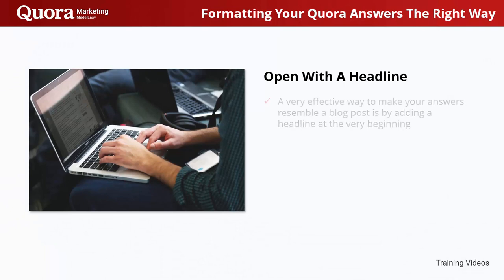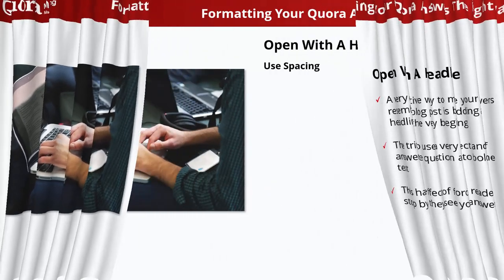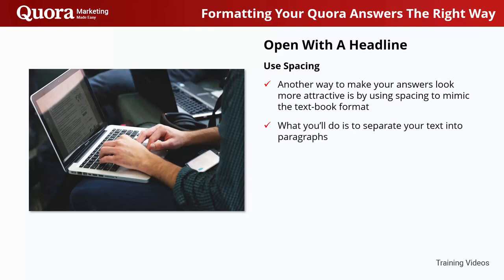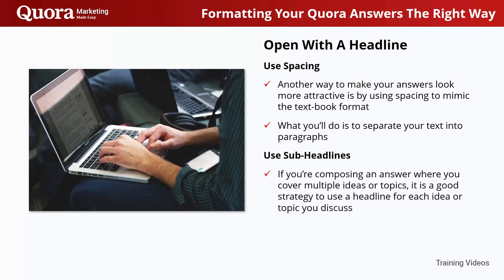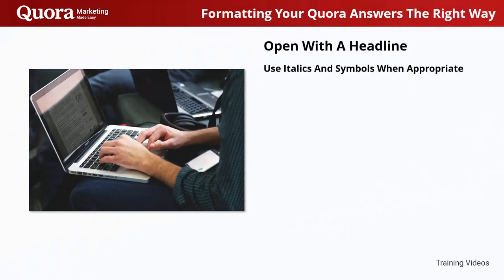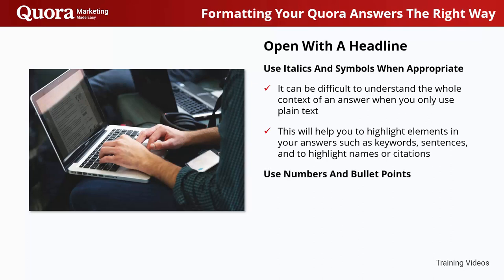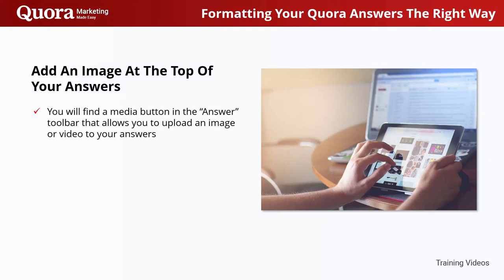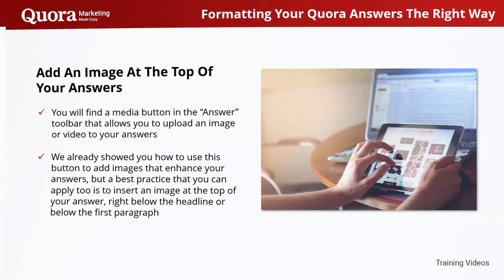FREE QUORA Marketing 2022 - Complete Course - Video 14 Formatting Your Quora Answers The Right Way